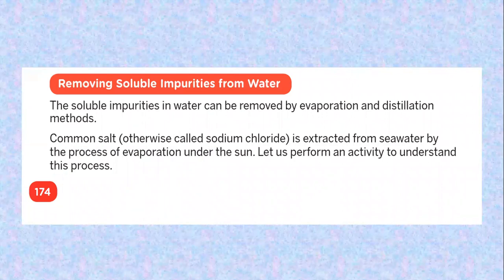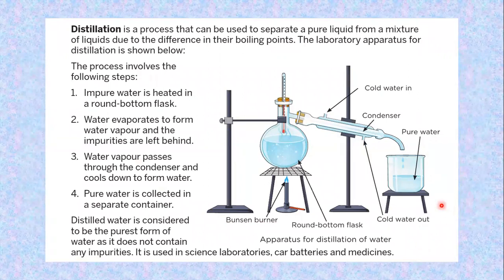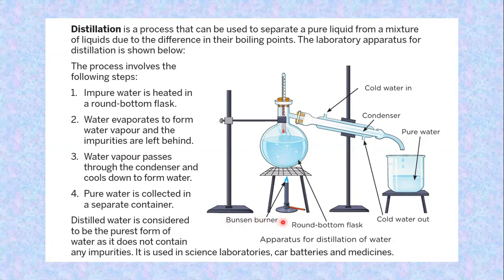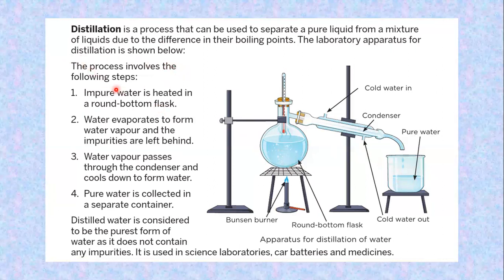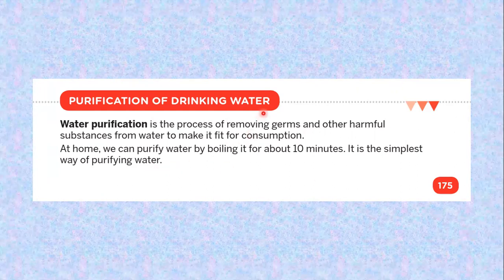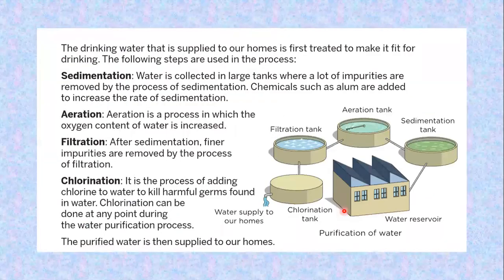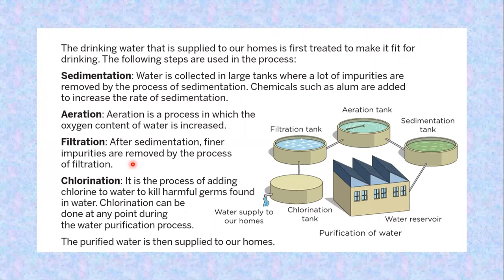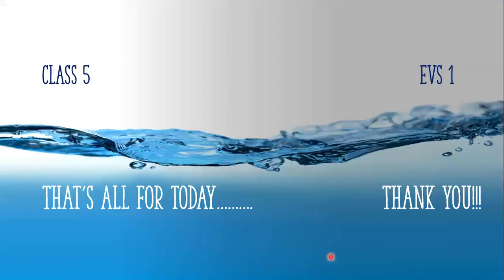Class 5 - EVS1 - Our Lifelines - Air and Water - Part 4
Removal of soluble impurities from water
Evaporation
Distillation
Cleaning of Drinking Water